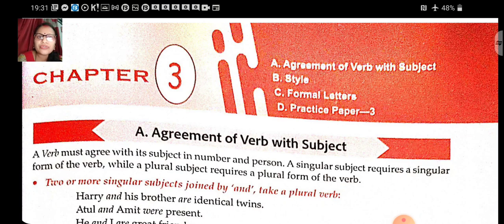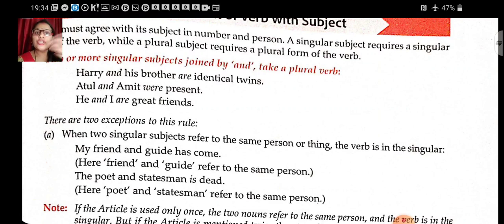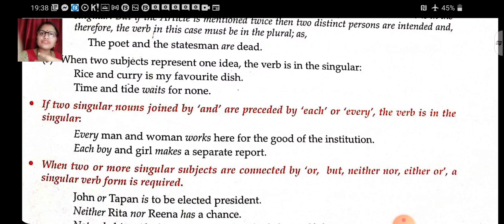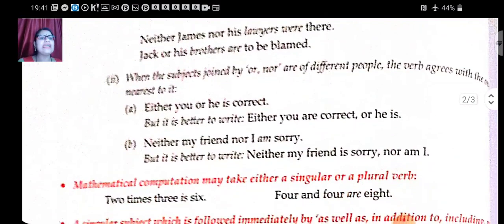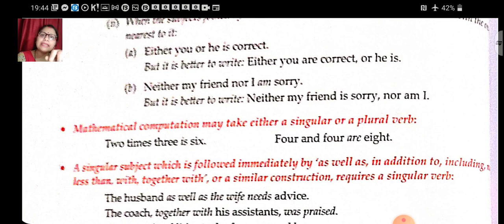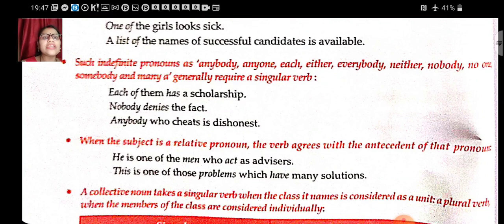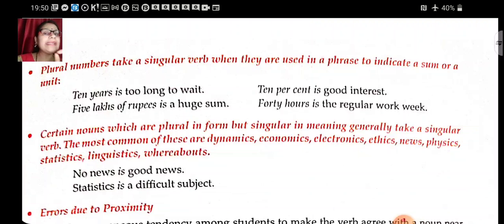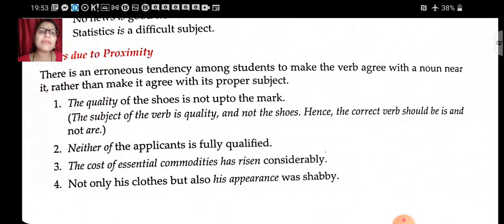English language Class 9 subject and verb agreement ( Chapter discussion)